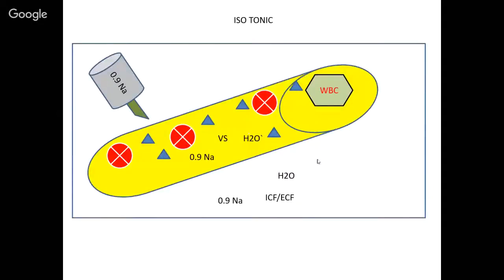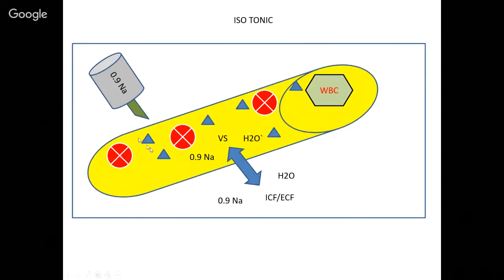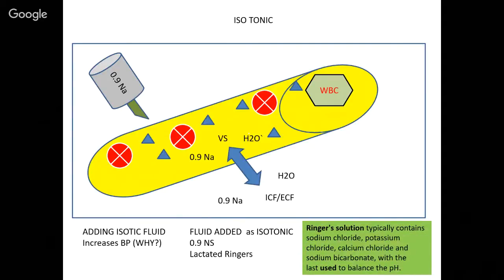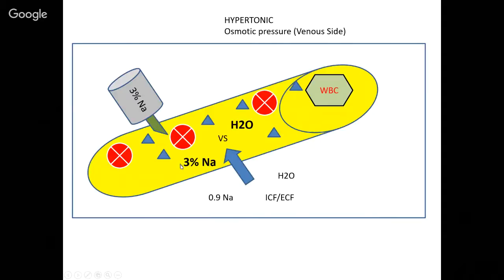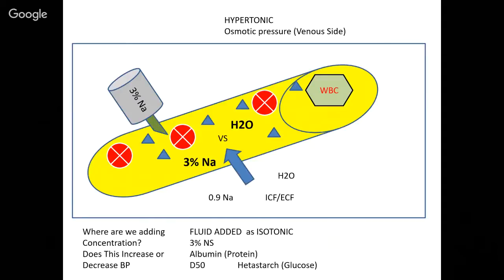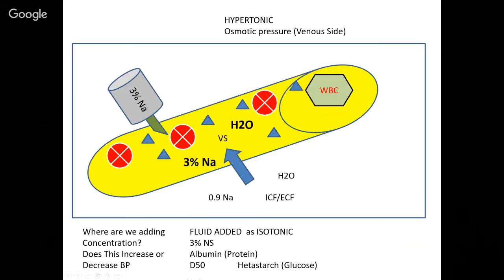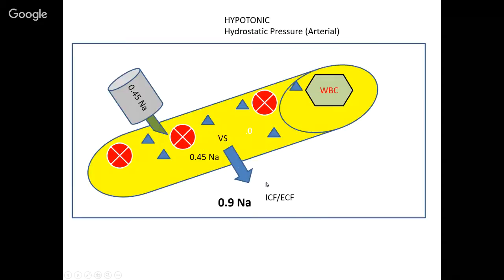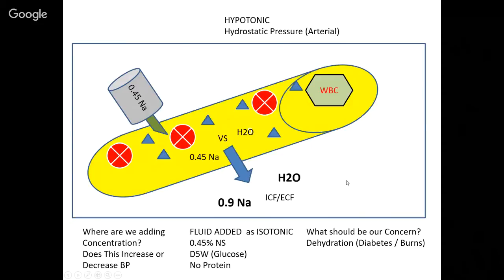ISO HYPER HYPO Tonic Review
Nursing Patho Review of IV Therapies with ISO, HYPER and HYPO TONIC Fluiids